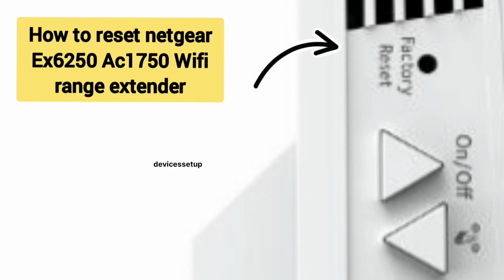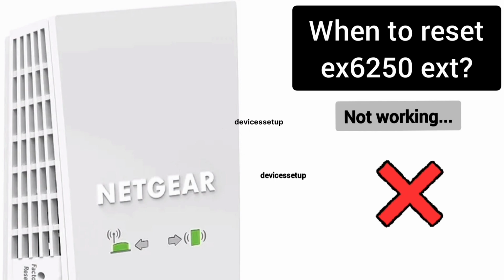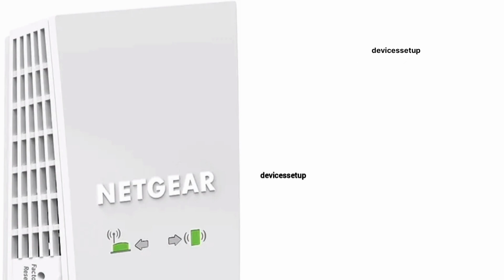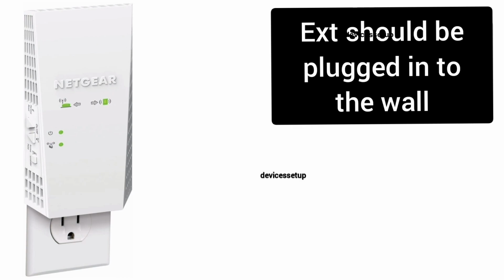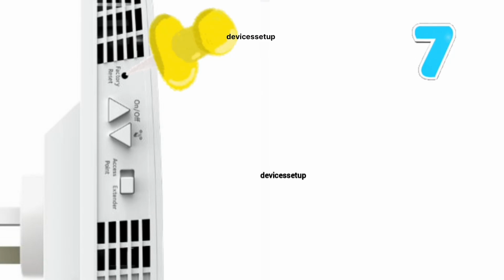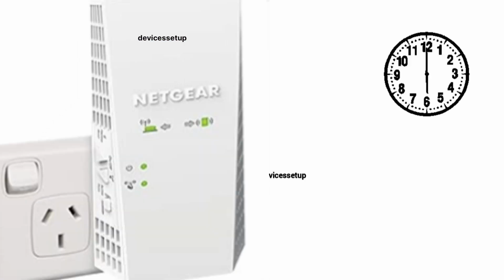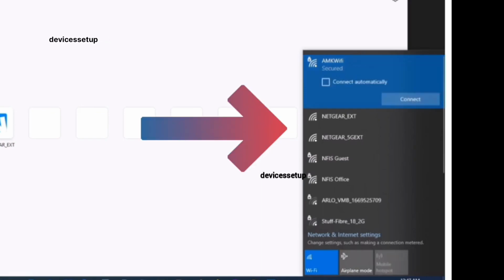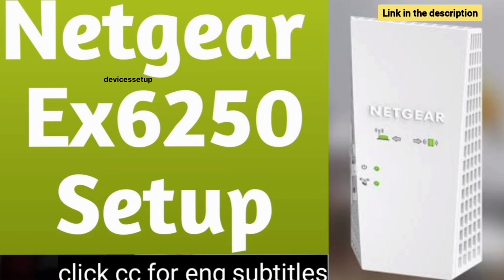How to Reset Netgear Ex6250 Ac1750 Wifi Mesh Extender? Netgear Extender Factory Reset Guide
To Reset Netgear Ex6250 Ac1750 wifi mesh extender you need to out a pin into the reset hole of the extender for around 10 seconds. You can find the reset hole on the side panel of the extender. While you reset the extender make sure it should be plugged in to the wall. After reset you will be able to see netgear extender's default network name in your wifi list as "netgear_ext".